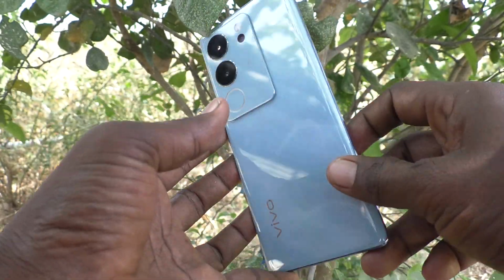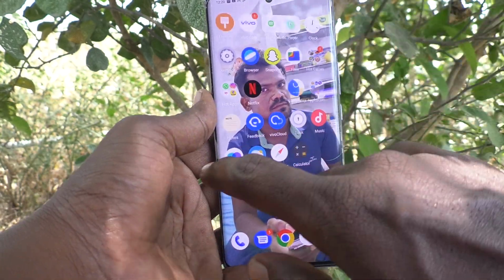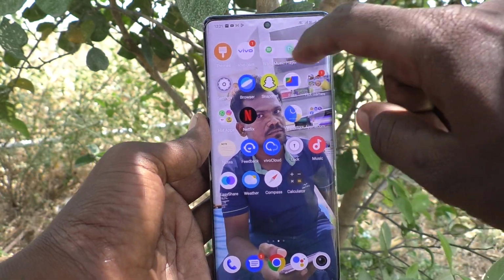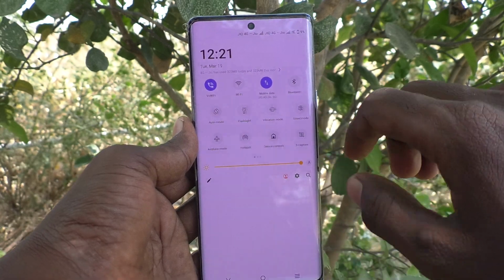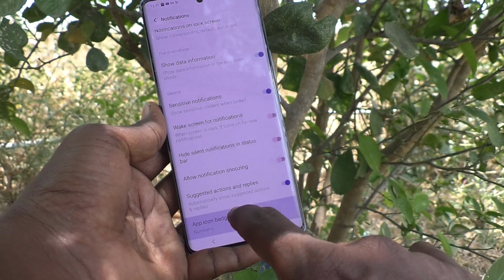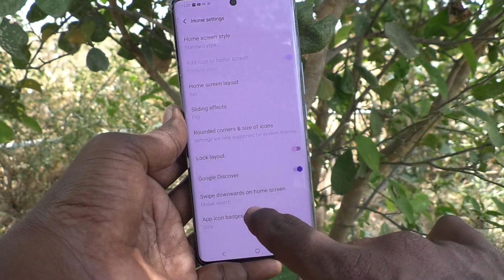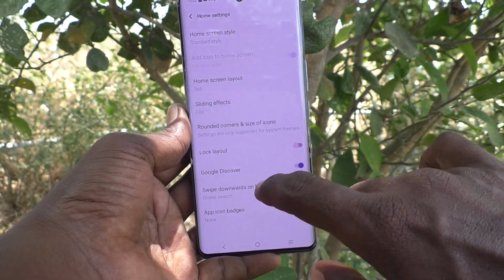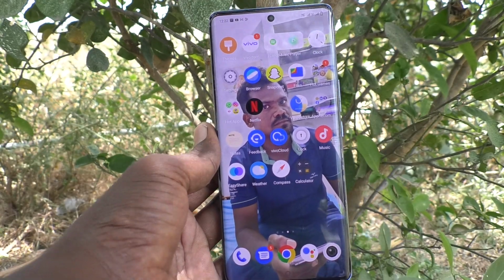How to change app icons badges in Vivo V29 Pro 5G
Vivo V29 Pro 5G app icons badges settings: Learn here How to change app icons badges  in Vivo V29 Pro 5G smartphone.